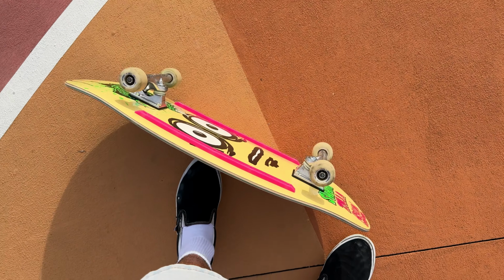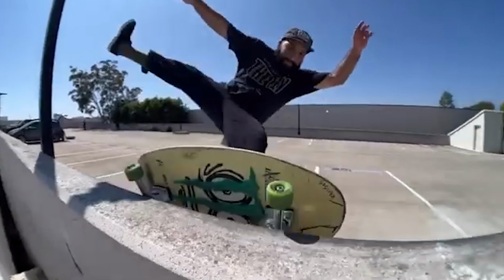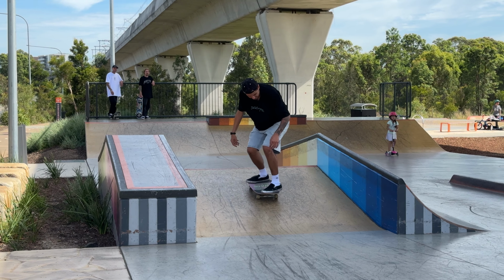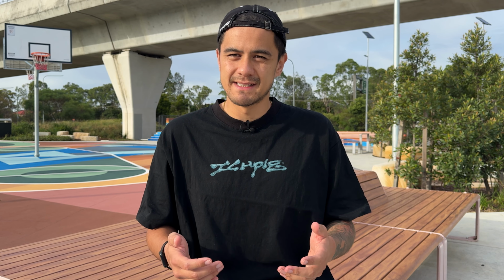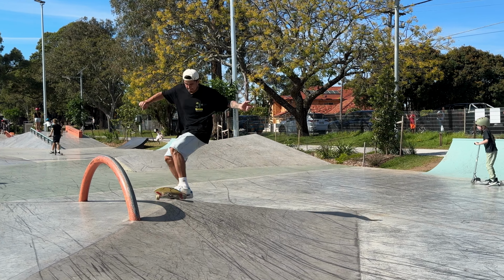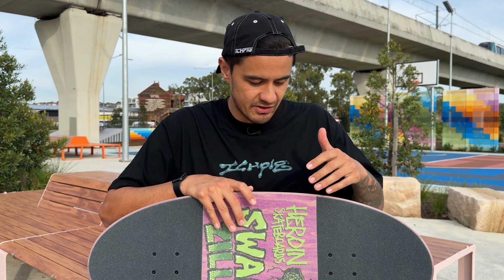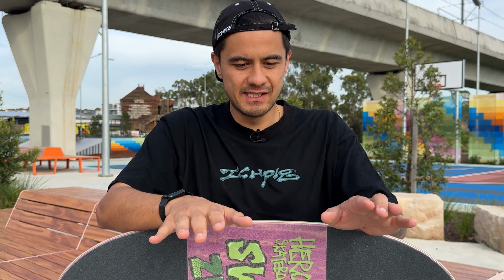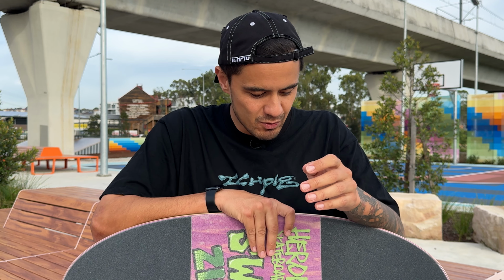Is Wheelbase the MOST IMPORTANT Skateboard Measurement?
In this video I go over exactly WHY wheelbase could be THE MOST important skateboard measurement, even more so than a decks width!

Skatepark Adress:
Caddies Creek Sports Complex, Windsor Rd, Beaumont Hills NSW 2155